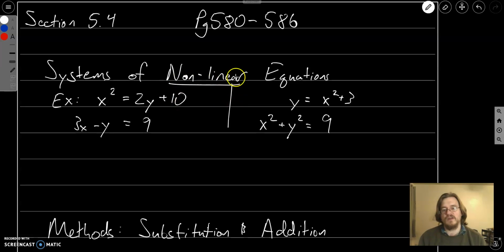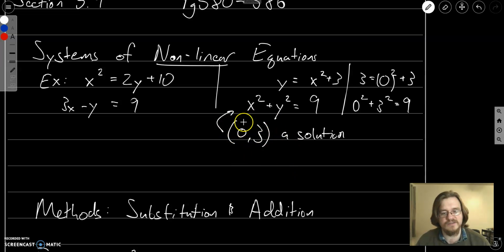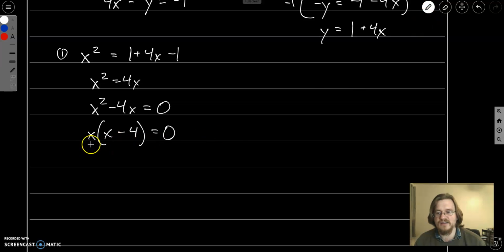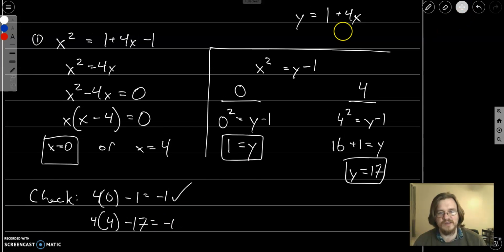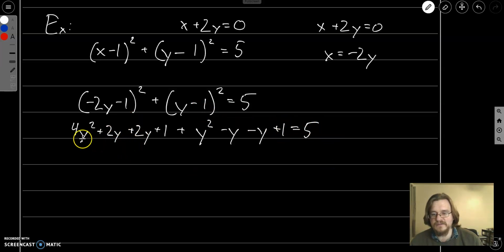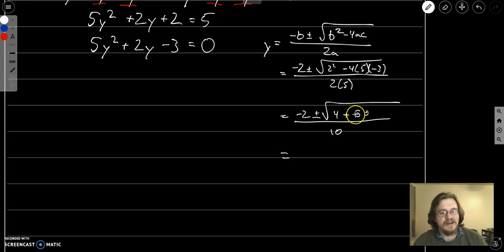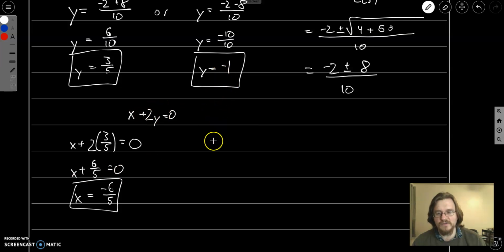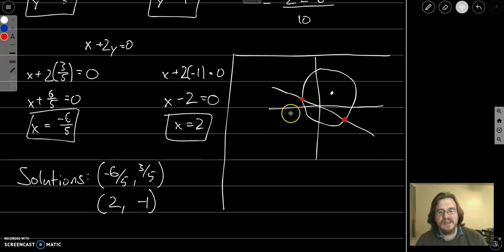M121 Section 5.4 Part I (Systems of Non-Linear Equations 1)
This video covers Section 5.4 page 580-583.  Specific topics include: solving systems of non-linear equations using substitution and addition.